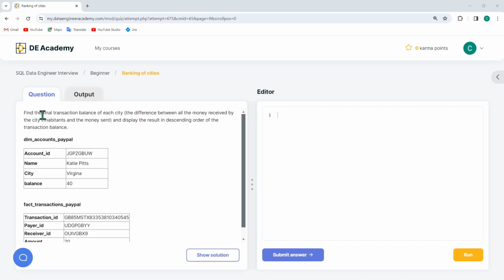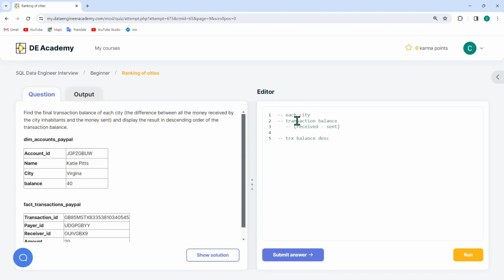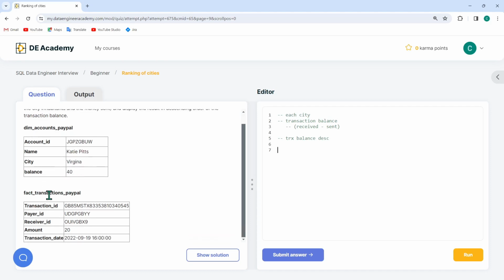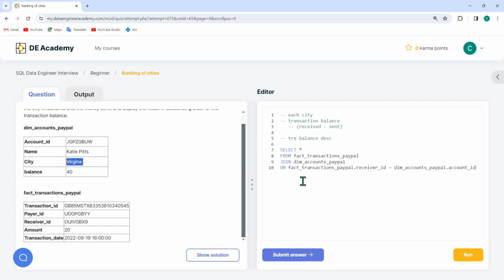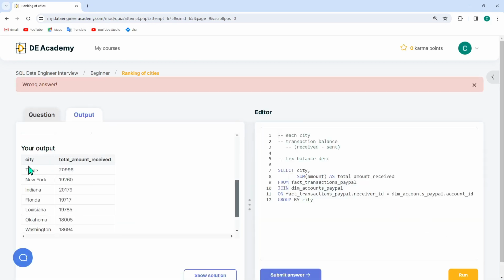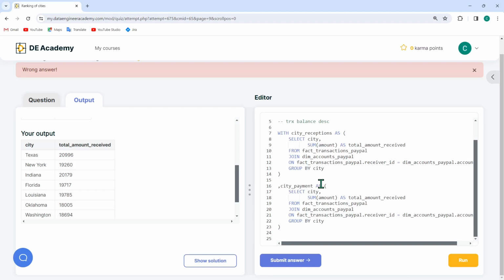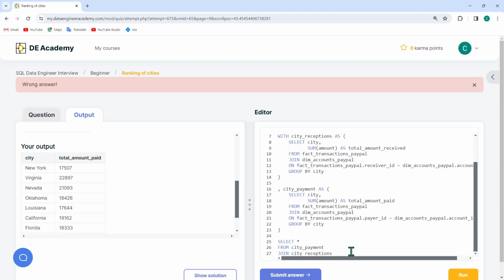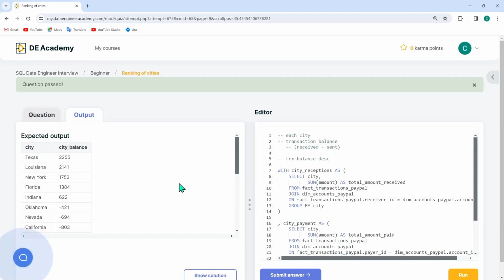SQL for Data Engineers: Rank Cities with PayPal Data 🌐💳 | Data Engineer Academy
Dive into the world of data engineering with our latest SQL tutorial! 🌐💳 This beginner-friendly guide shows you how to rank cities using PayPal data, offering valuable insights into data manipulation and analysis techniques that are essential for every aspiring data engineer.

🚀 What You'll Learn:

Introduction to SQL for data engineering tasks
Techniques to rank cities based on transaction volumes and more
This tutorial is designed to provide a practical application of SQL in the field of data engineering, making it easier for beginners to understand complex concepts and apply them in real-world scenarios.

🔗 Looking for more in-depth knowledge and resources to accelerate your data engineering career? Visit dataengineeracademy.com for comprehensive courses, expert advice, and a community of peers ready to support your journey.